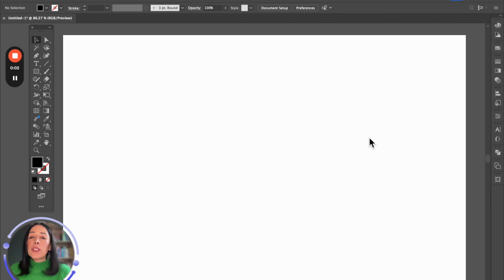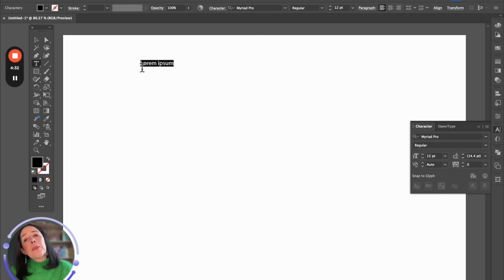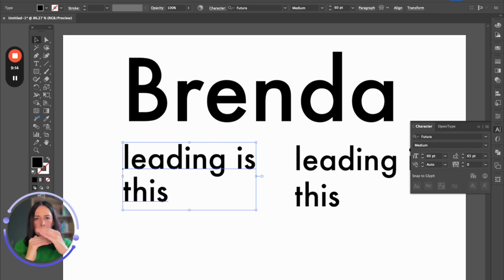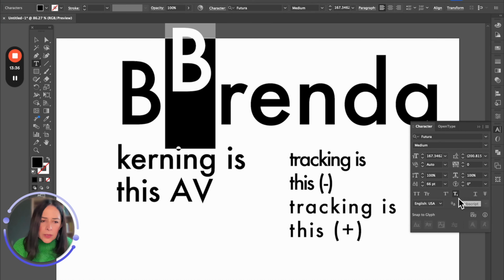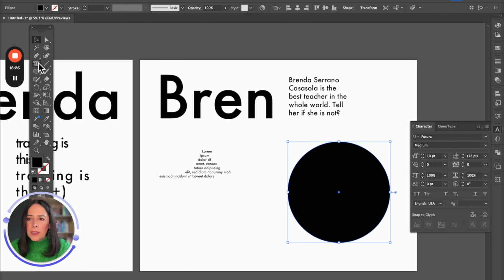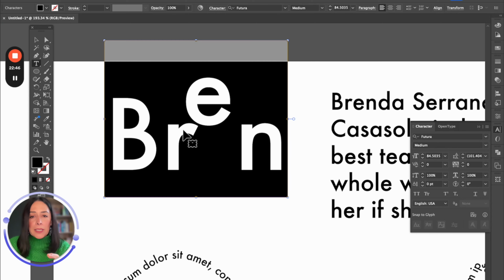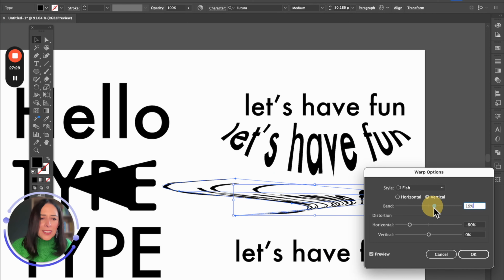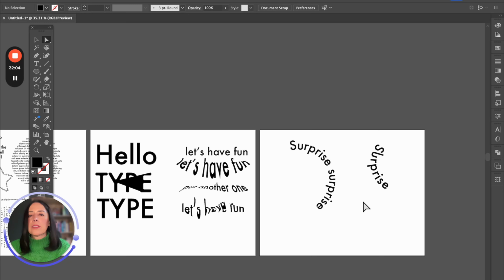16. Type Tool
In this video, I'll be sharing some valuable tips and techniques for working with typography in art and illustration. We'll discuss the importance of fonts and how they can impact the perception of a message. I'll also introduce a website where you can download fonts and share a cautionary tale about legal issues related to font use. Additionally, I'll demonstrate different ways to manipulate text, such as changing its size, position, and orientation. By the end of this video, you'll have a better understanding of how to effectively use typography in your artwork.